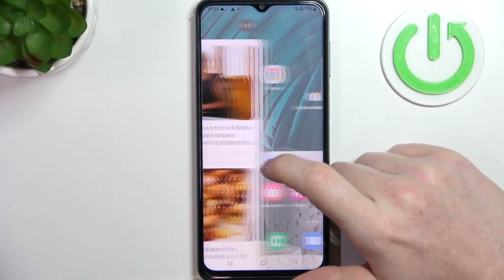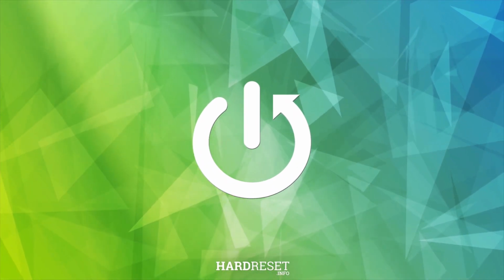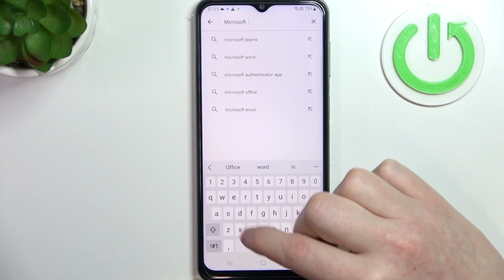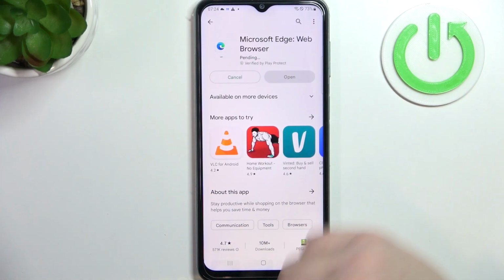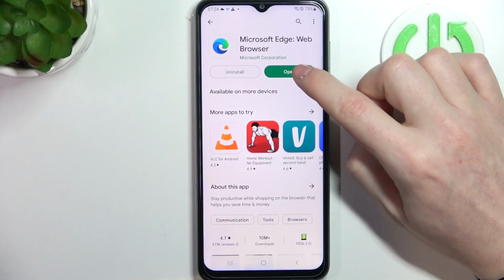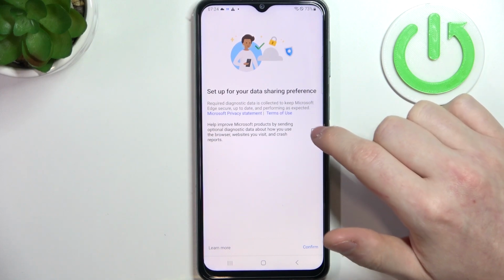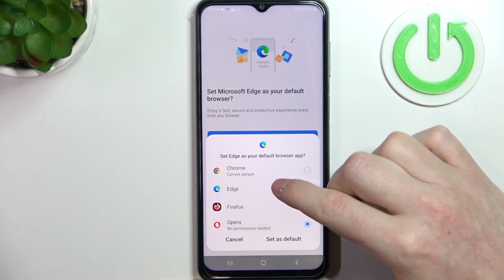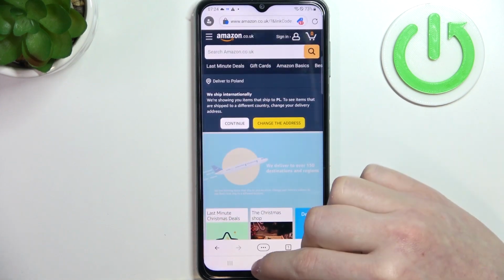How to Download & Install Microsoft Edge Browser on Samsung Galaxy M33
Find out more about installing Microsoft Edge in Samsung Galaxy M33:
Hello, everybody. The goal of today's tutorial is to instruct you on how to install Microsoft Edge Browser on Samsung Galaxy M33. Our expert will show you step by step how to download and install this application and how to set it up before the first usage. Enjoy the video. If you want to know more about your Samsung Galaxy M33, visit our YouTube channel.

How to install Microsoft Edge Browser on Samsung Galaxy M33? How to set up Microsoft Edge on Samsung Galaxy M33? How to Download Microsoft Edge on Samsung Galaxy M33? How to configure Microsoft Edge on Samsung Galaxy M33?